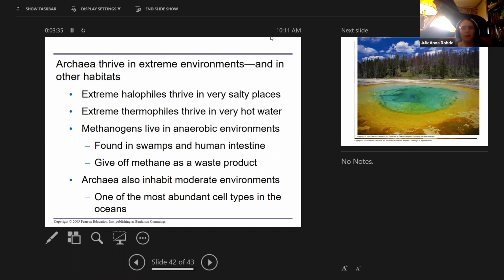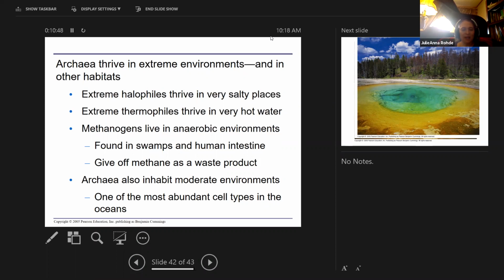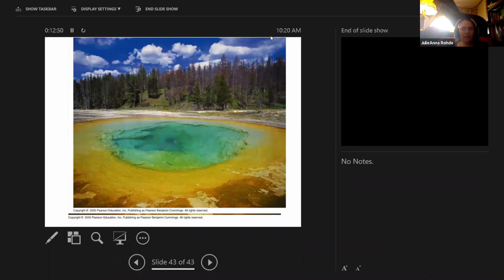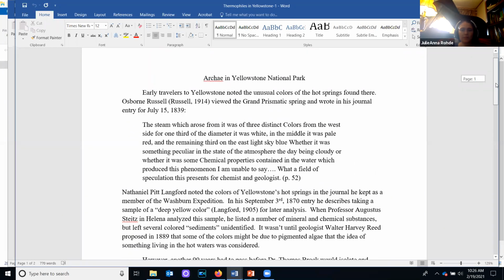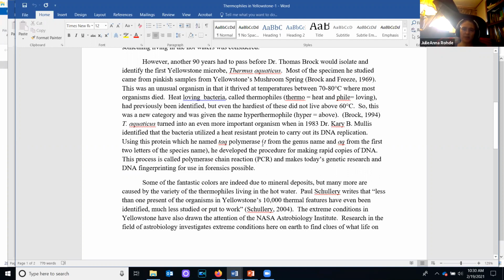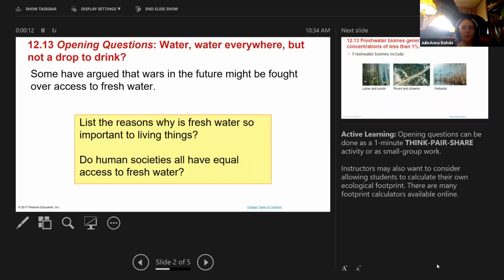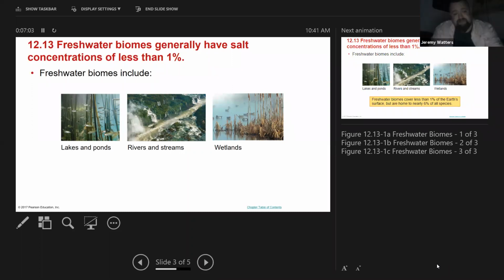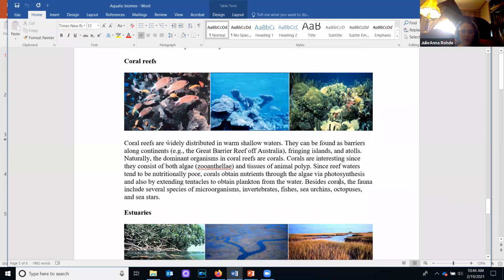Biol 1114 Archaebacteria & Origins of Life Pt 2